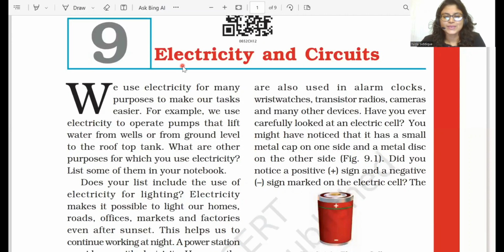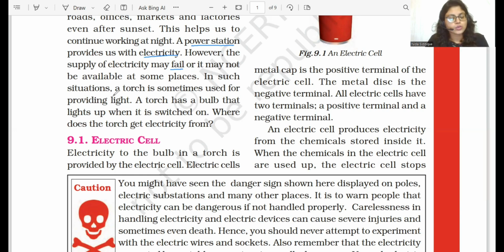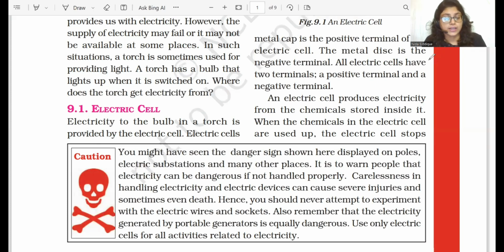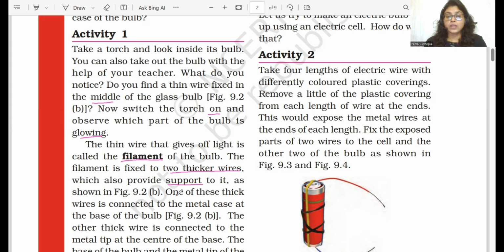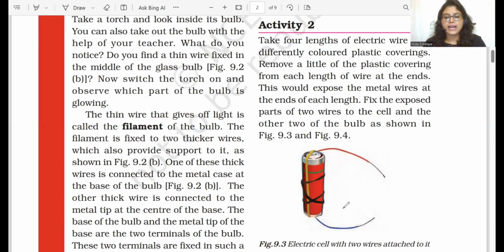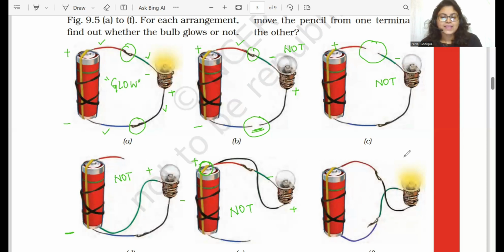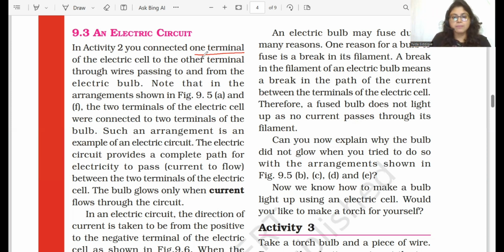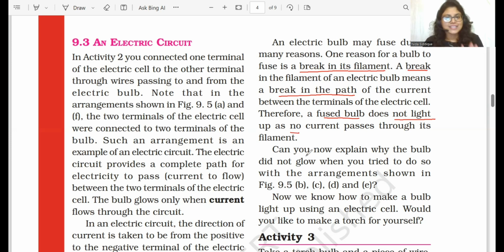Grade 6- CBSE- Chapter 9- Electricity and Circuits-Part 1